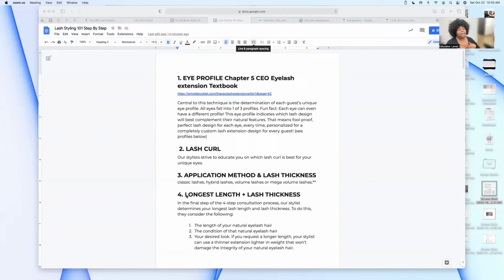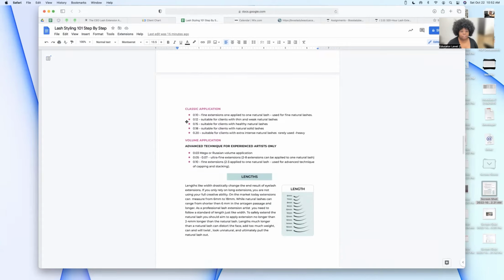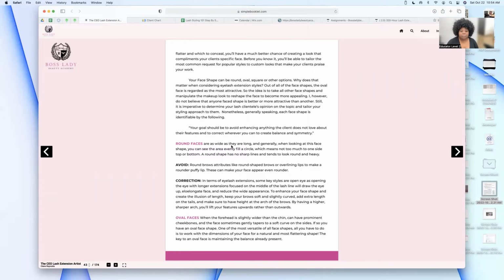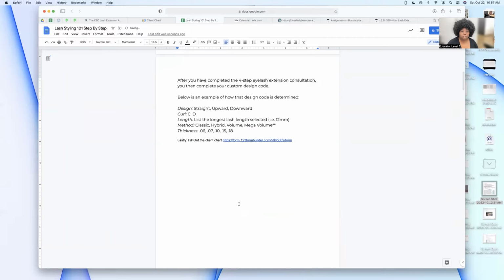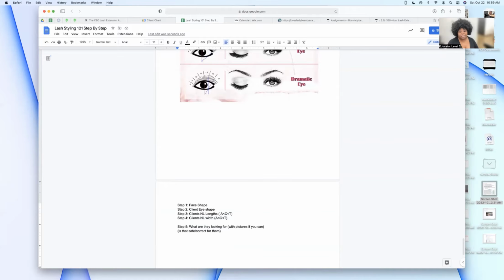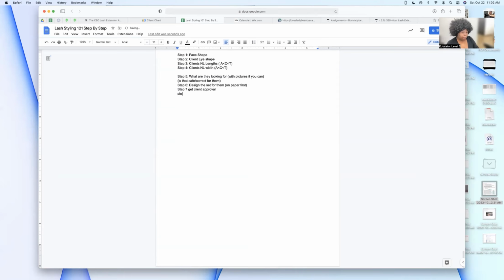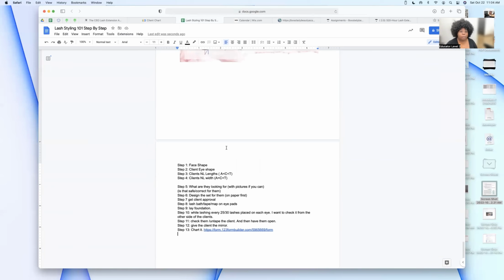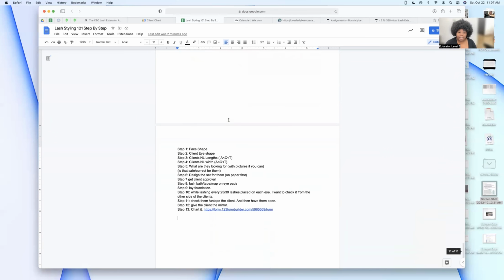Lash Styling Step By Step Activity